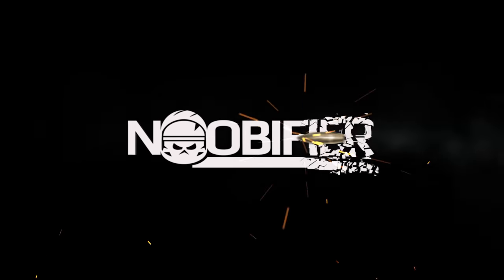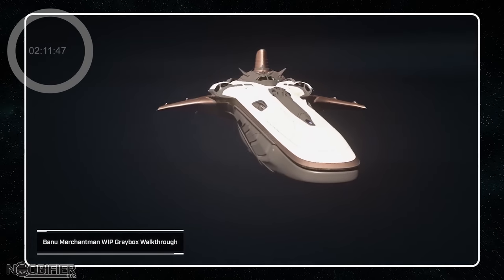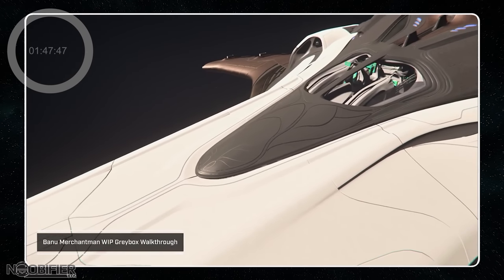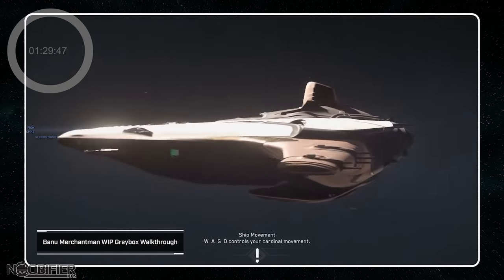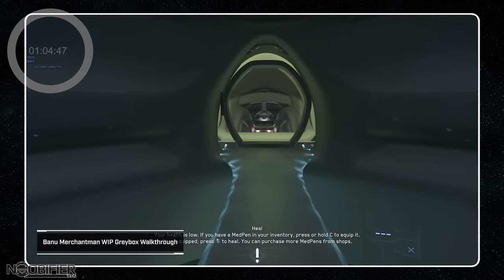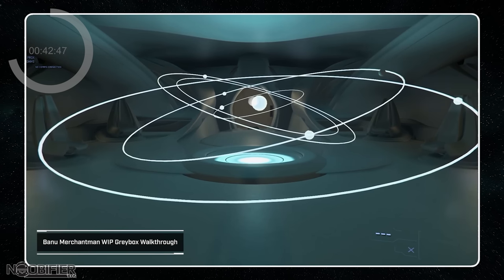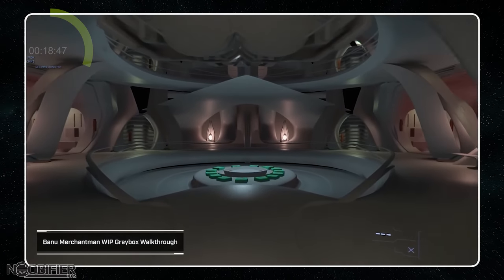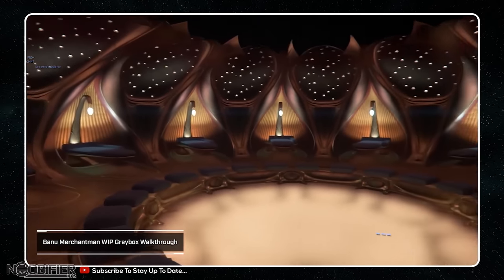Tour Inside the BMM in 2min 26sec - Star Citizen